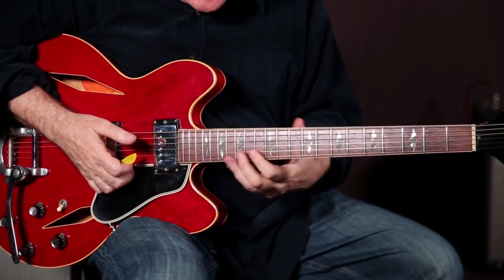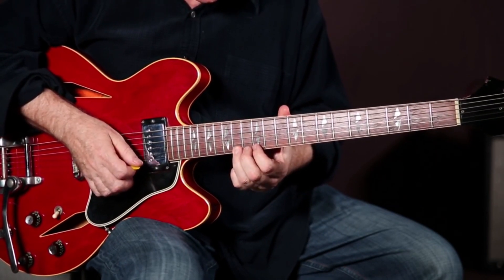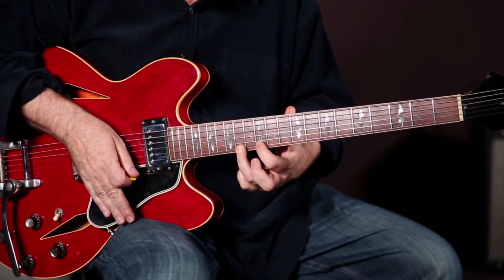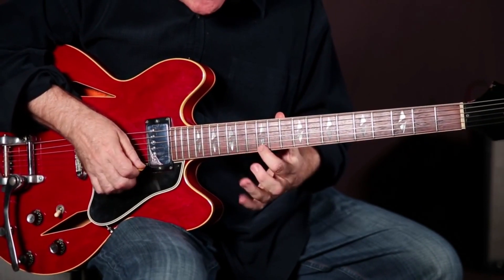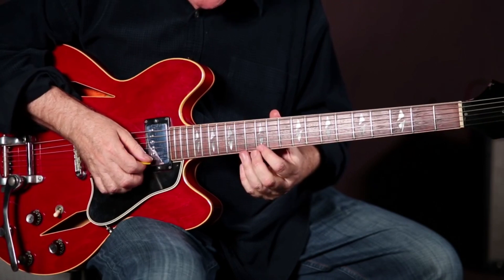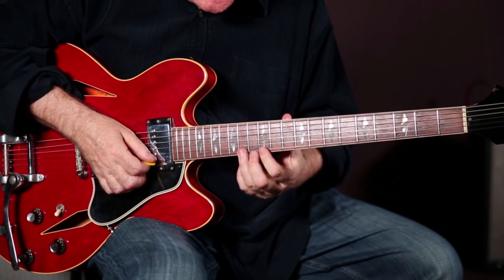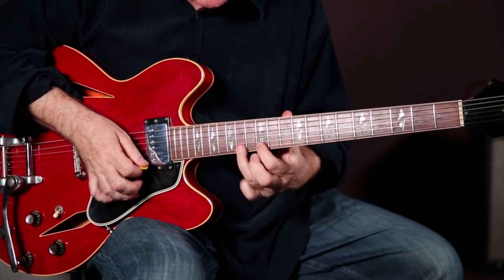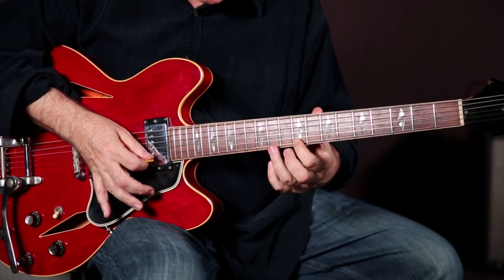Amazingly Easy… Fast Lead licks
New solo guitar players often are intimidated when they hear some blazing fast guitar licks in solo's

What you will discover is in this video is that striking 1 note you can fast and easily create 4 notes.

This gives the illusion of lighting fast riffs